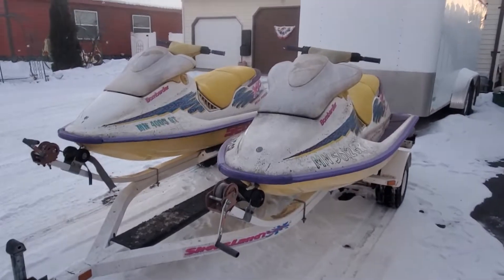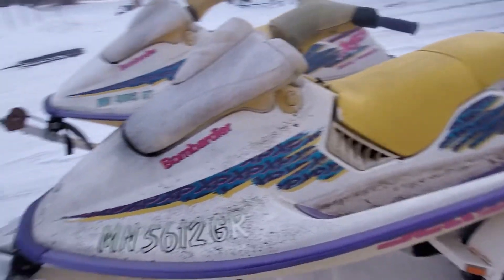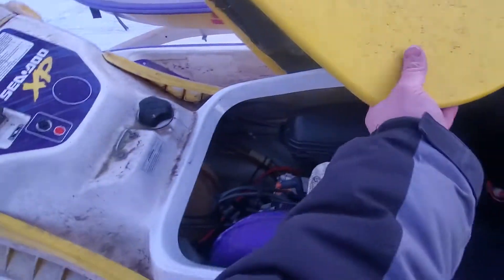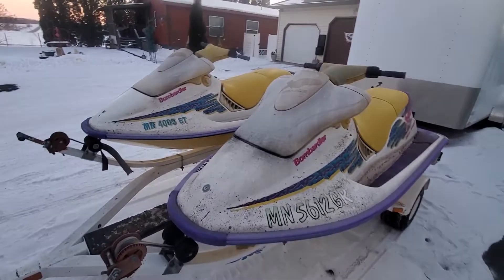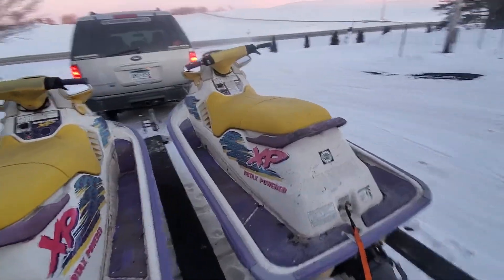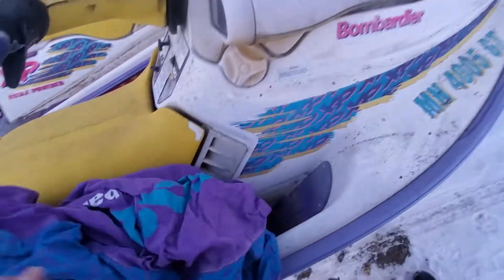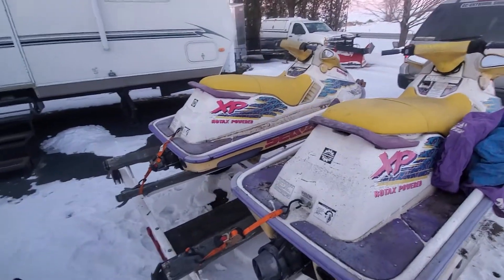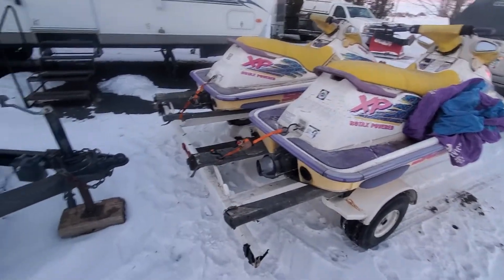1995 XP 717 Twin Projects: Episode 1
Scored a cheap package deal, two 95 XP 720s with a double trailer. Both have good compression but need alot of cleaning up, new fuel lines, carb cleaning, and more.
The trailer needs new bunks and carpet and wiring.